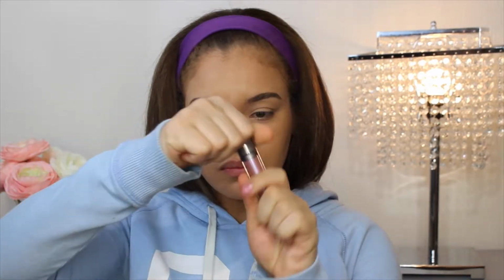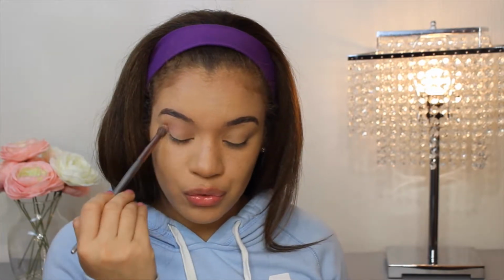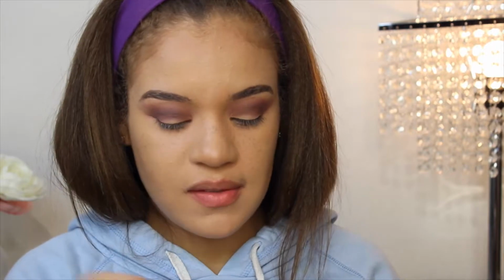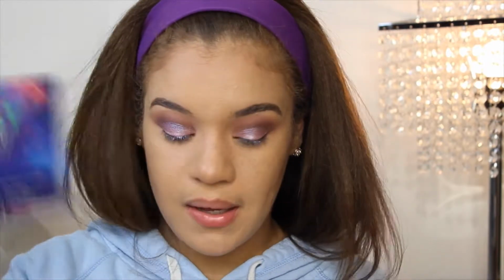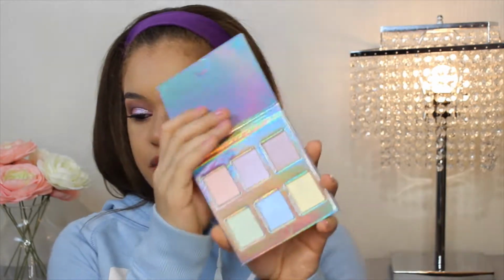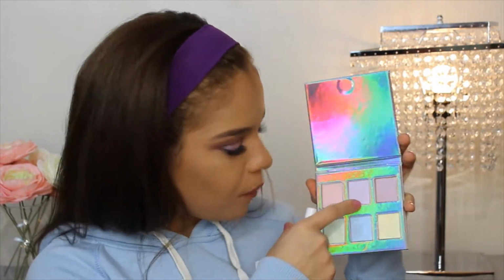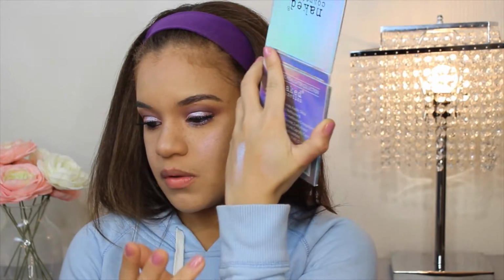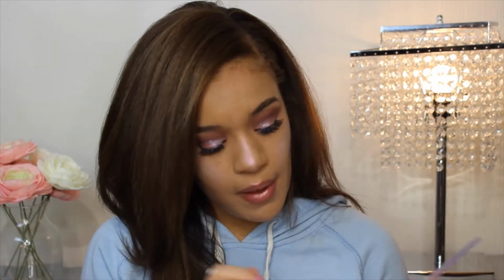February 2018 Boxycharm | Try On!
⤐ T W I T T E R: @allispeguero

HEY FRIENDS! Hope you enjoy this boxy charm tutorial! Cant believe February is already almost over! Oh my gaaaa!!

Boxycharm Products:
Naked Cosmetics Holographic Highlighter Palette- $39.99
CoverFX Shimmer Veil Creme Eyeshadow “Amethyst”- $28.00
Vintage Cosmetics Smokey Eye Pencil- $21.00
Seraphine Botanicals Sugar + Lemon Lip Buffer- $24.00
Crown Pro Trio Brush Set- $29.99

Non Boxy Charm Products
Carli Bybel Deluxe Edition Palette
Ardell Glamour Wispies
NYX Mega Shine Lipgloss- Sugar Pie